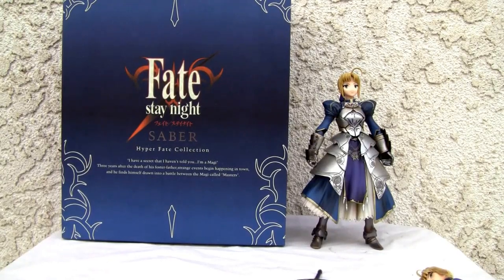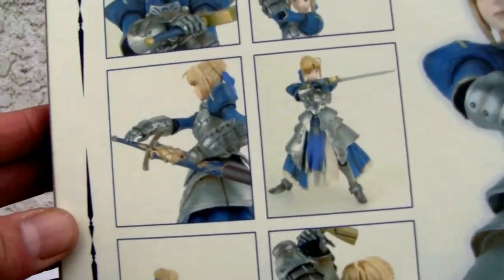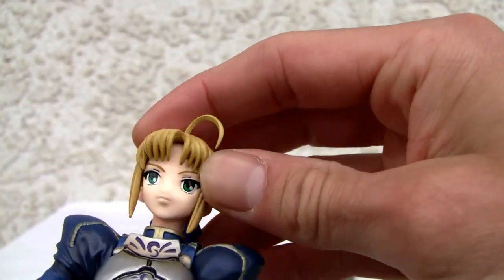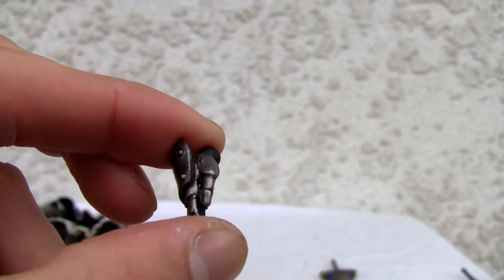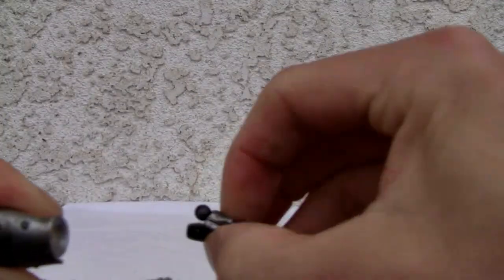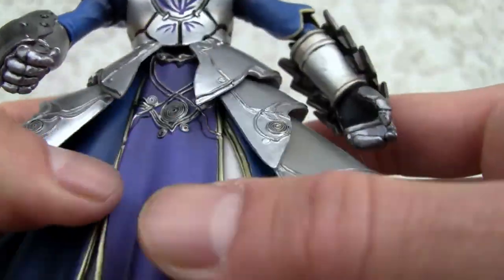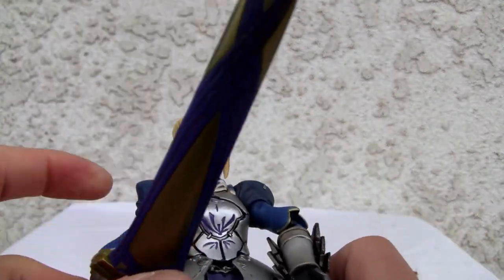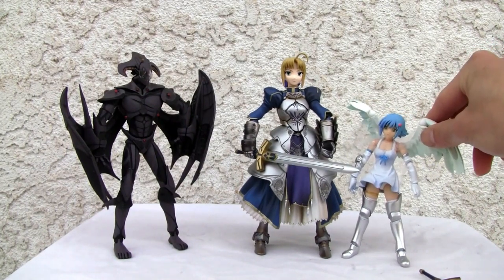Fate/stay Night Saber from Hyper Fate Collection. ﾌｪｲﾄ/ｽﾃｲﾅｲﾄｾｲﾊﾞｰ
ｱｸｼｮﾝﾌｨｷﾞｭｱ, ﾀﾞｲｶｽﾄ, ﾊﾞﾝﾀﾞｲ, ﾎﾋﾞｰ, ﾋﾞﾃﾞｵﾚﾋﾞｭｰ, ﾏﾝｶﾞ, ｱﾆﾒ, 漫画